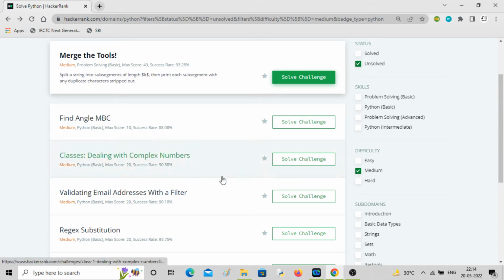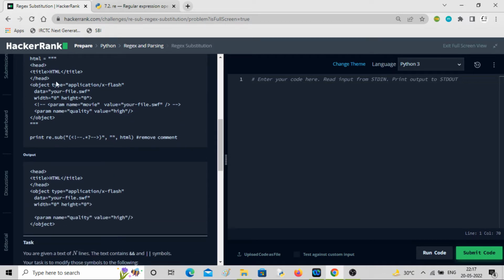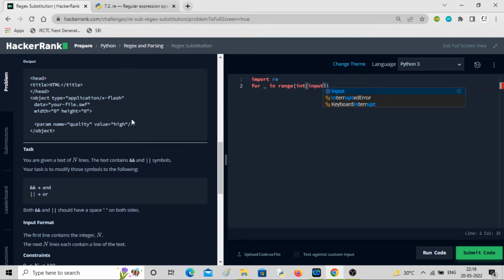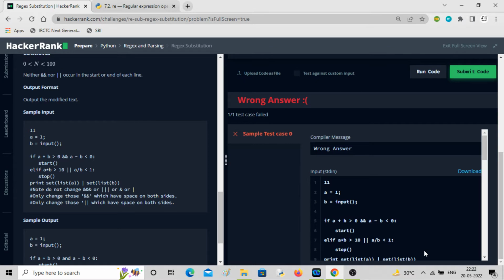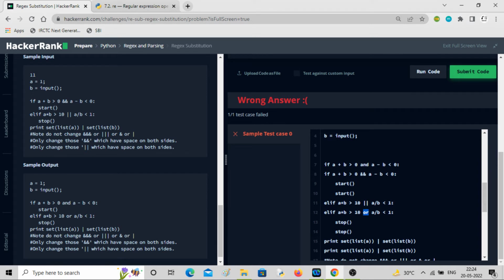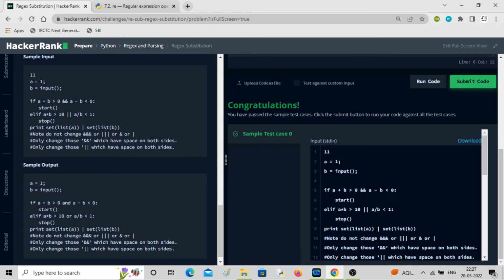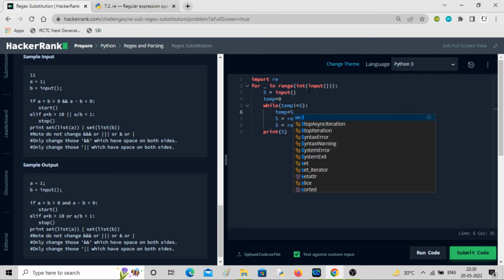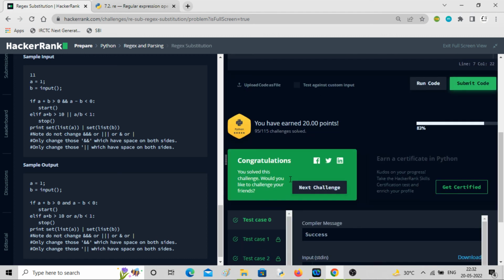Python Programs #93: Regex Substitution